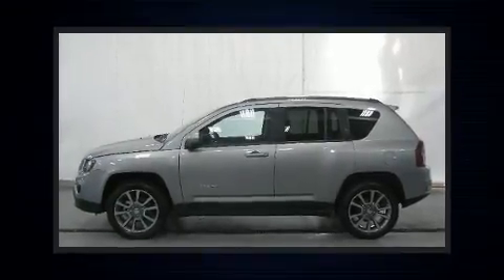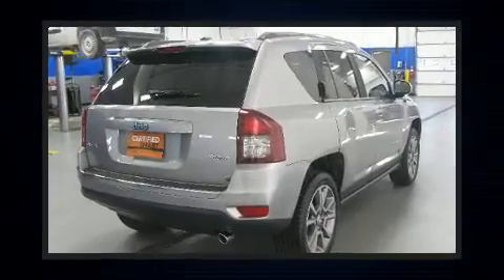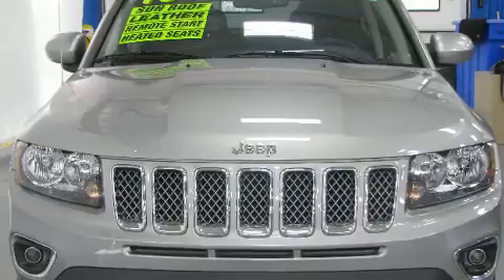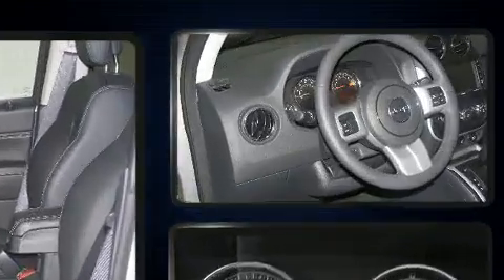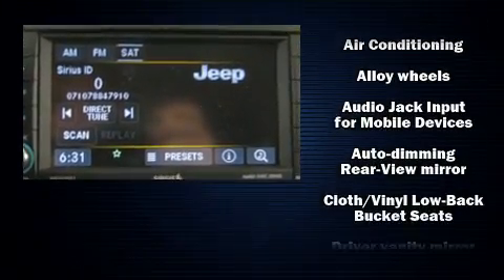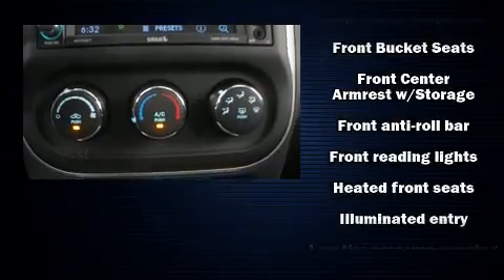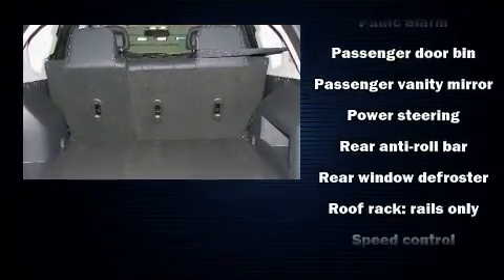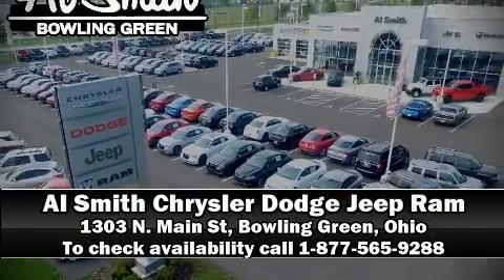2016 Jeep Compass High Altitude in Bowling Green, OH 43402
1303 N. Main St

Step into the 2016 Jeep Compass. With less than 10,000 miles on the odometer, this 4 door sport utility vehicle prioritizes comfort, safety and convenience. It features an automatic transmission, front-wheel drive, and a 2 liter 4 cylinder engine. Jeep prioritized practicality, efficiency, and style by including: an automatic dimming rear-view mirror, heated seats, tilt steering wheel, power windows, remote keyless entry, rear wipers, and a split folding rear seat. Jeep ensures the safety and security of its passengers with equipment such as: head curtain airbags, front side impact airbags, traction control, brake assist, anti-whiplash front head restraints, ignition disabling, and ABS brakes. Electronic stability control ensures solid grip atop the road surface, no matter how challenging the driving conditions. This vehicle has achieved Certified Pre-Owned status, by passing Jeep's rigorous certification process. We'd also be happy to help you arrange financing for your vehicle. Stop in and take a test drive!